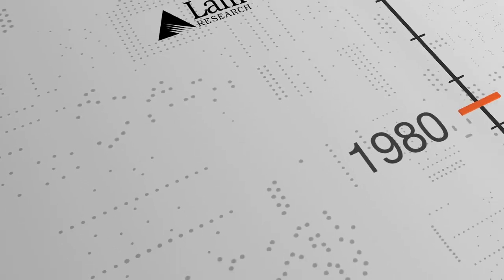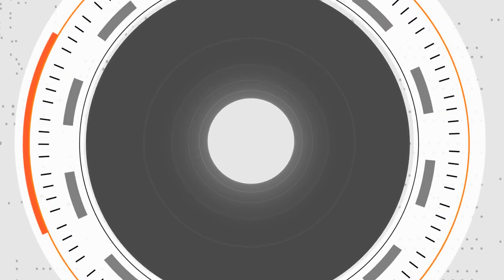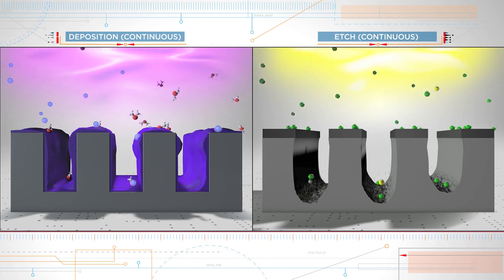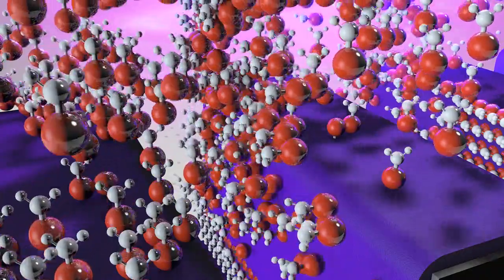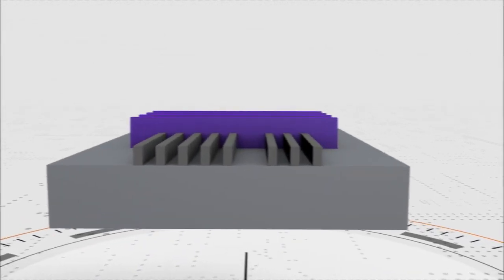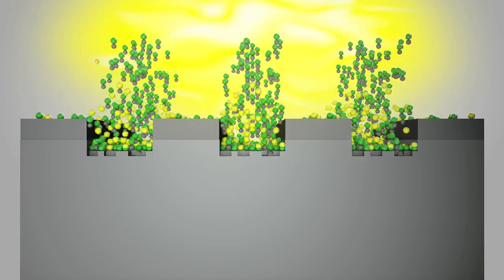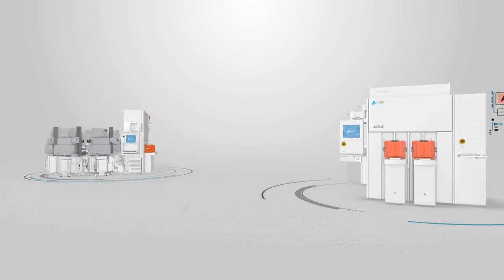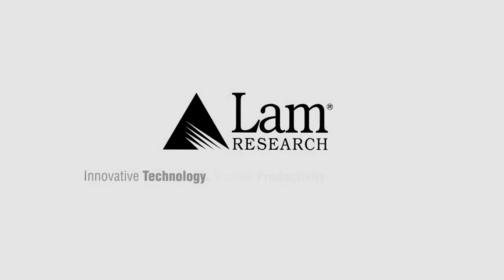The Era of Atomic Scale Engineering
The era of atomic scale engineering presents an unprecedented challenge to making the most advanced technology. The creation of state-of-the-art semiconductor devices rely on etch and deposition processes. Explore career opportunities at Lam Research

Atomic layer etch and deposition help create the most advanced semiconductor structures even with high aspect ratios or 3-dimensional geometries. Multi-step processes happen fast by using plasma and switching between absorption and desorption to fine tune material.